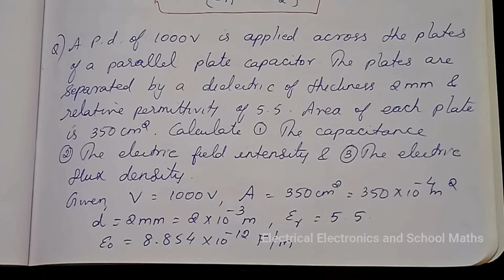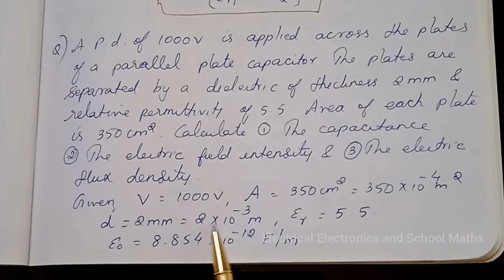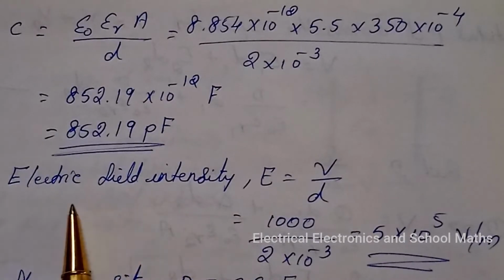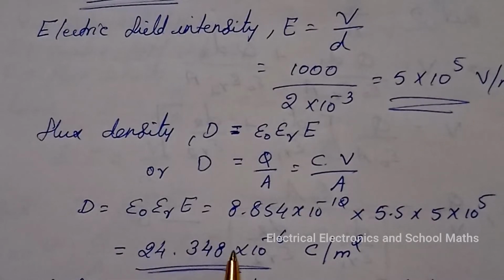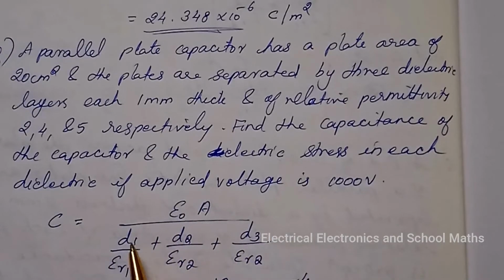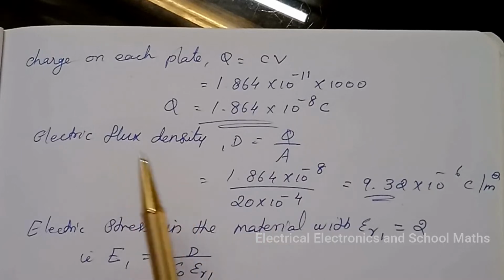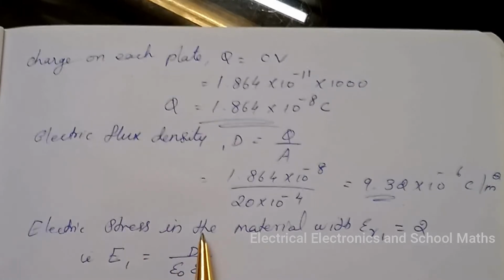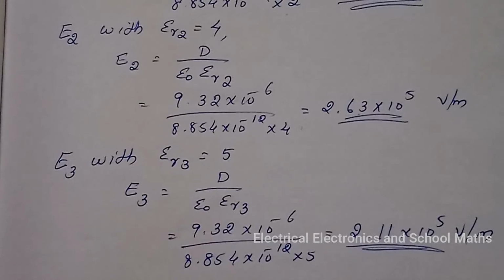Problems on parallel plate capacitors- capacitance, dielectric constant, electric flux density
problems on parallel plate capacitors, capacitance, dielectric constant, electric flux density, electric field intensity